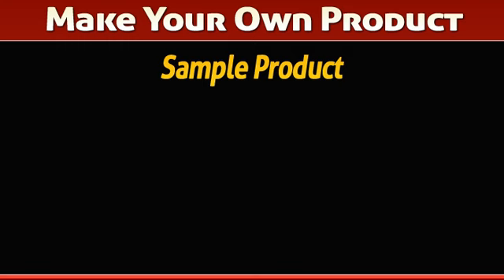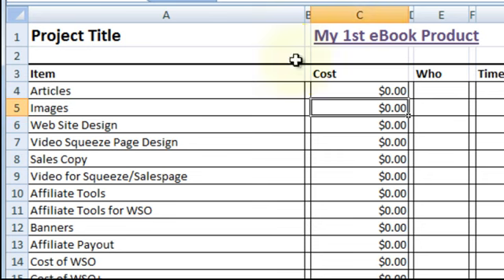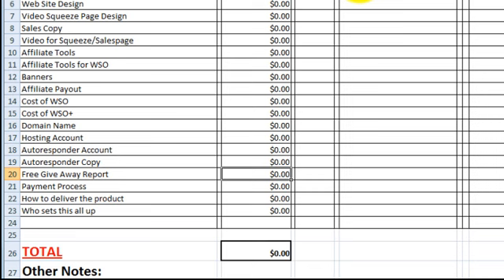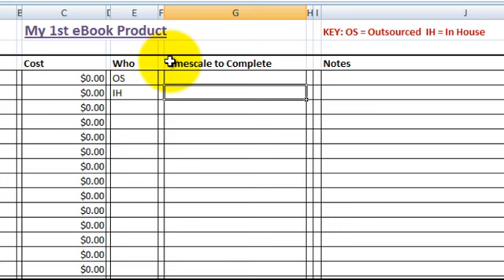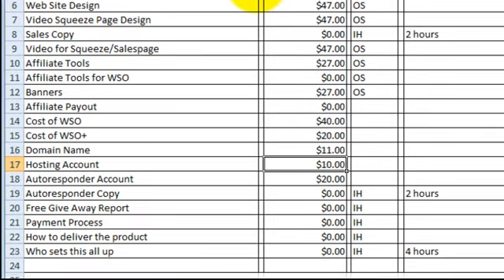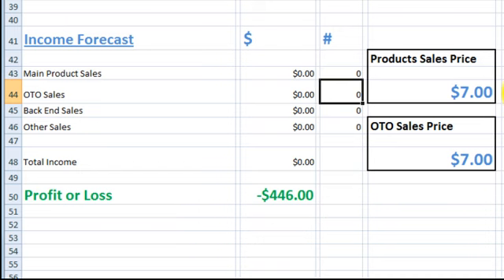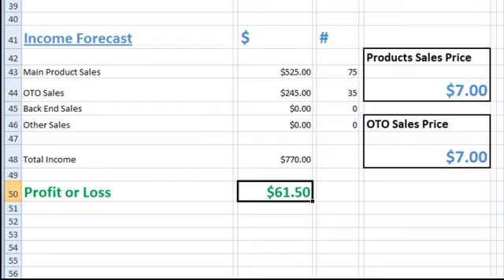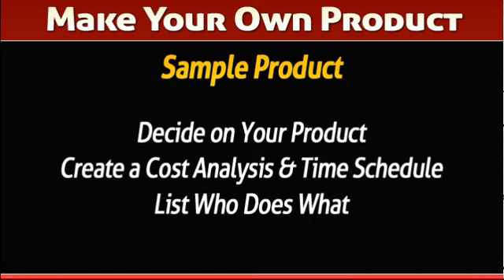Video 6 Make Your Own Product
Sample Analysis for your product launch on WSO.